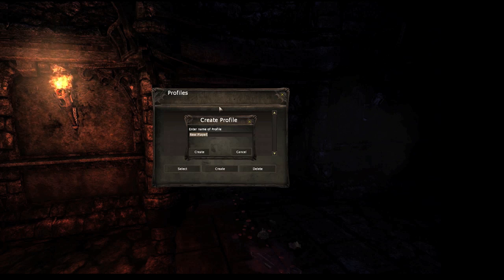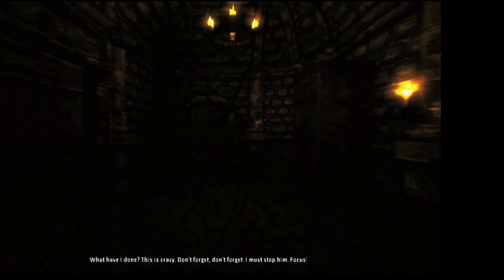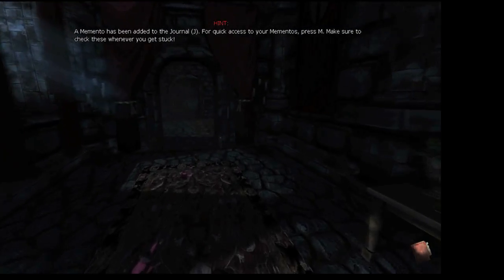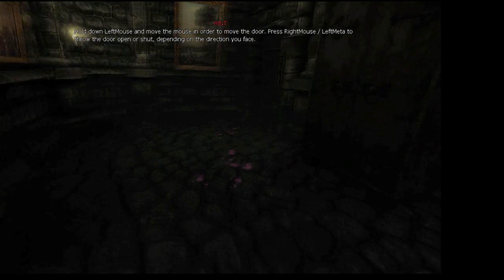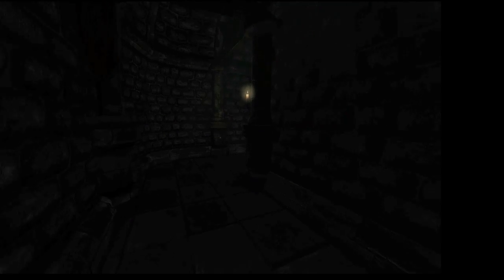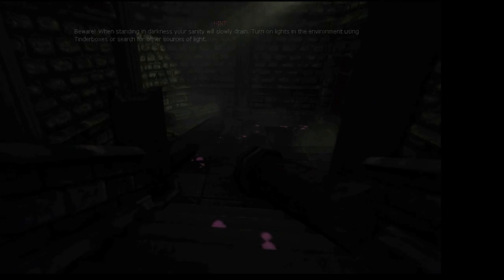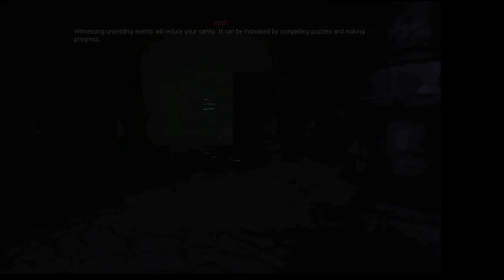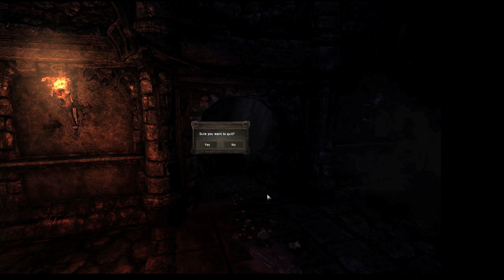Lets Play: Amnesia Ep 1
I play the terrifying game that is Amnesia get about 5 mins into the game and call it a day.

Sorry about the aspect ratio it will be sorted by next episode :)